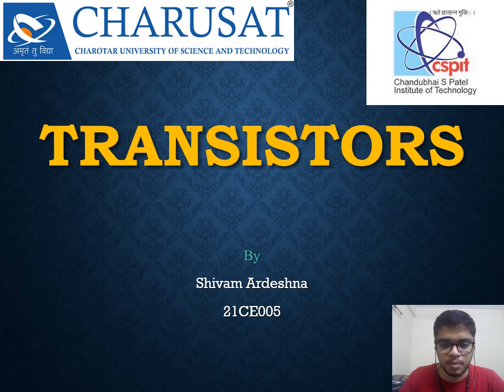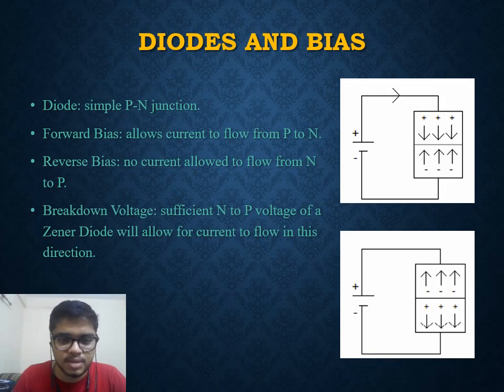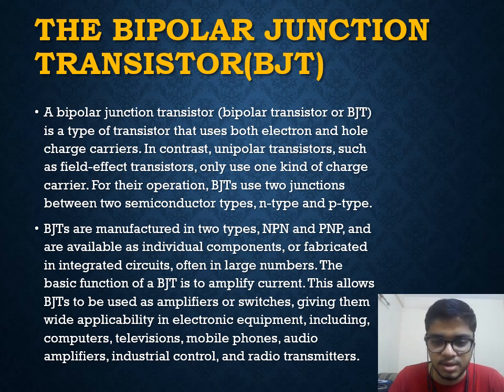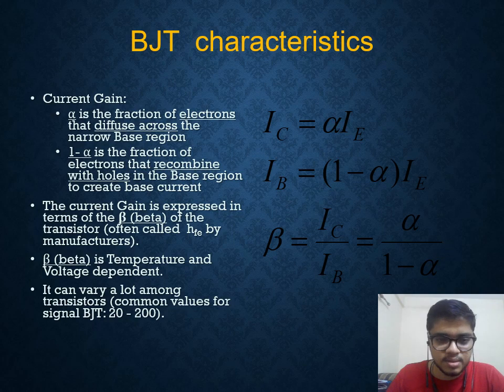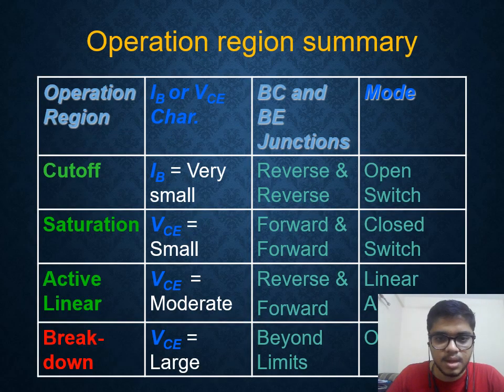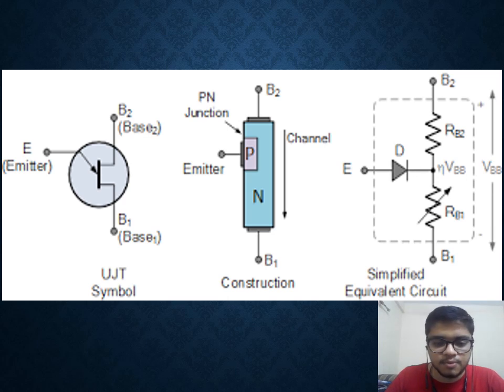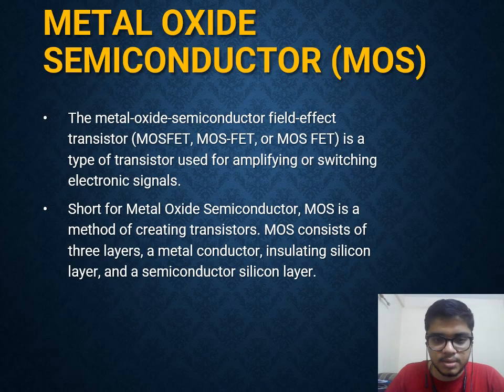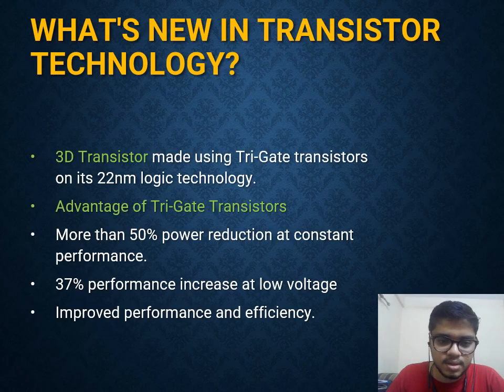Transistors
Brief Description and Explanation about Transistors